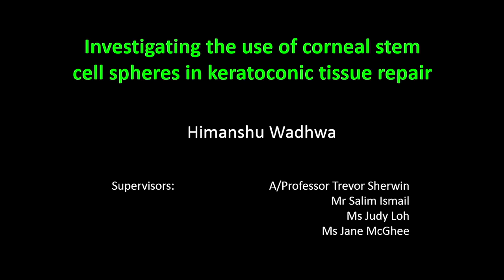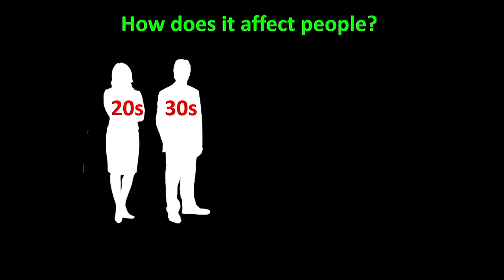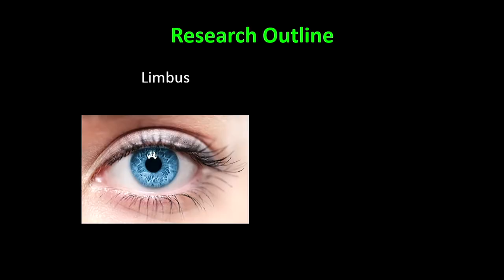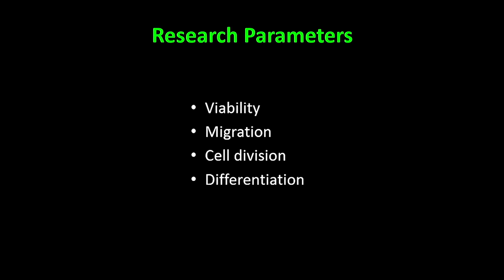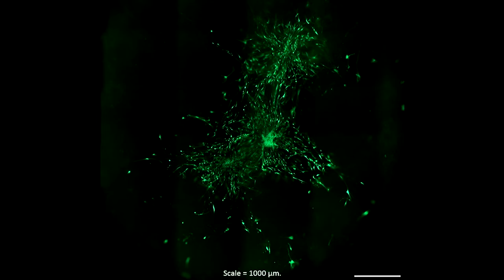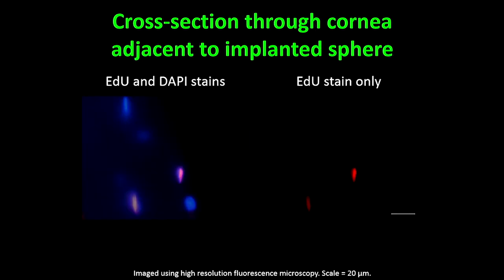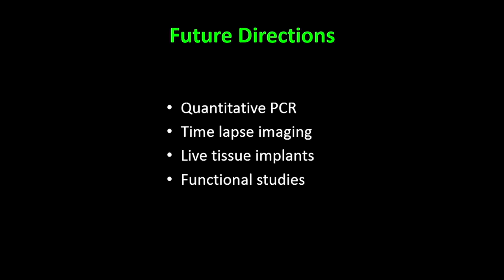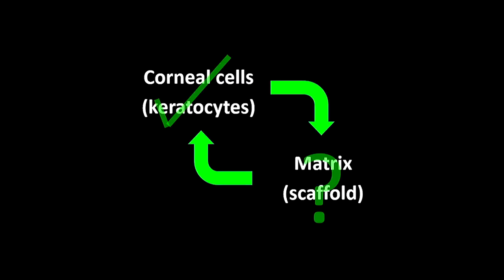Investigating the use of corneal stem cell-enriched spheres in keratoconic corneal tissue repair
Exposure 2016 Oral Competition: Himanshu Wadhwa (Medical and Health Sciences)